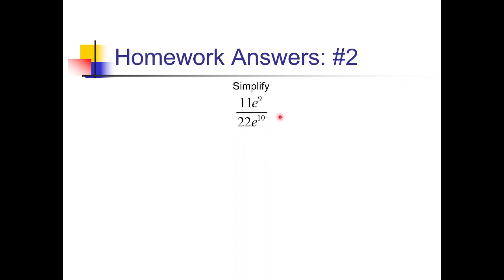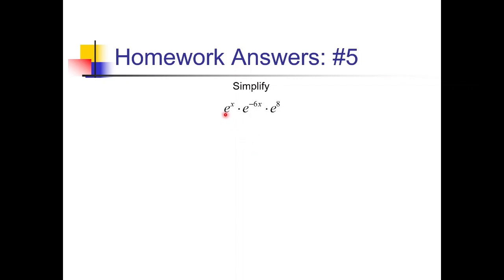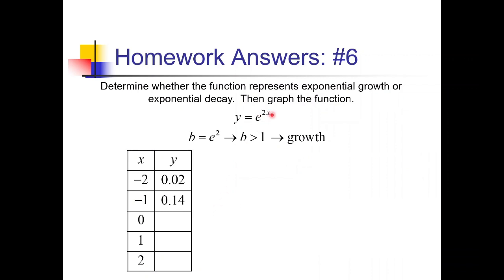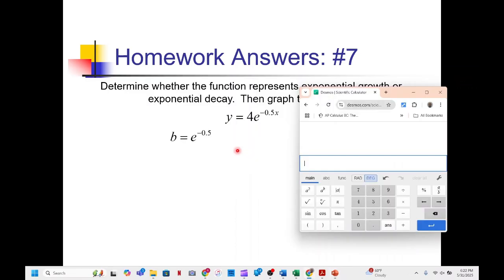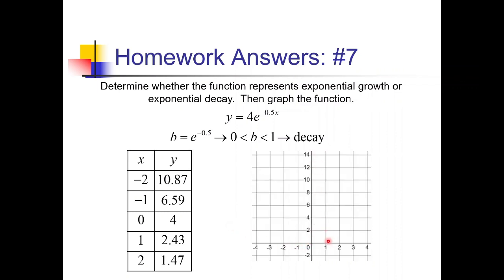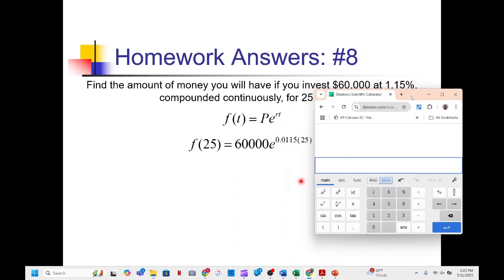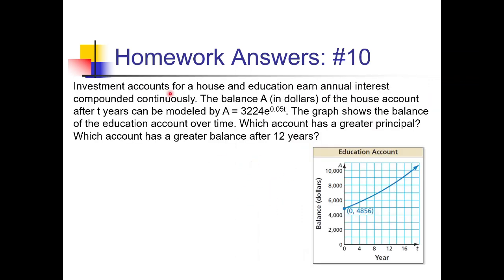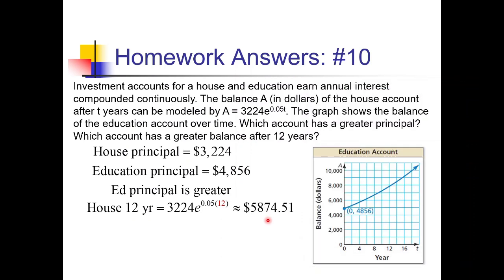The Natural Base e: Problem Set #1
Topic: The Natural Base e